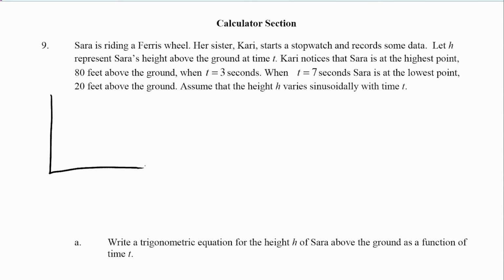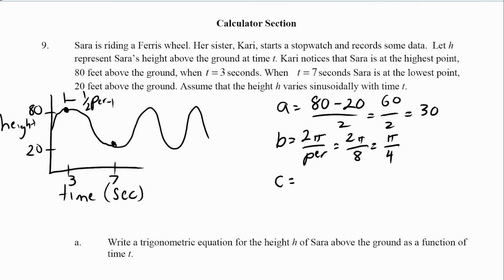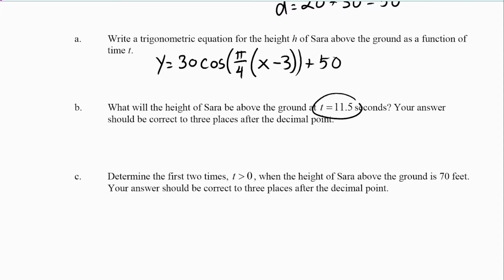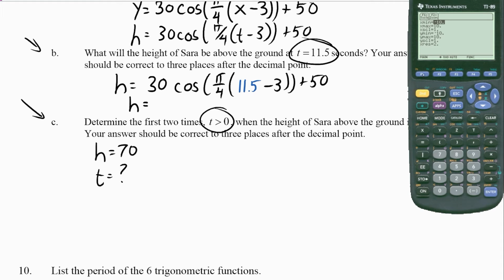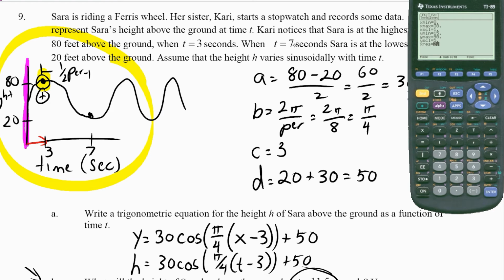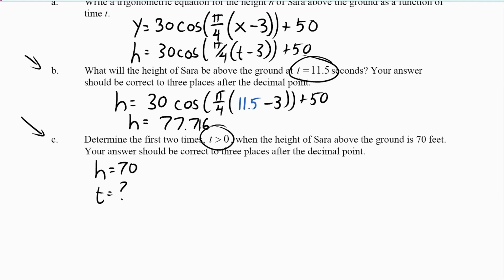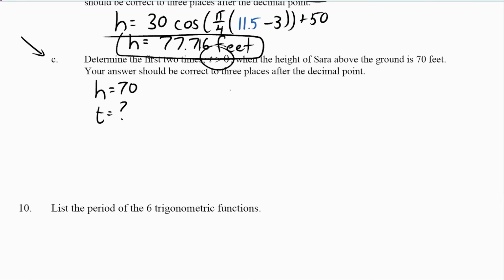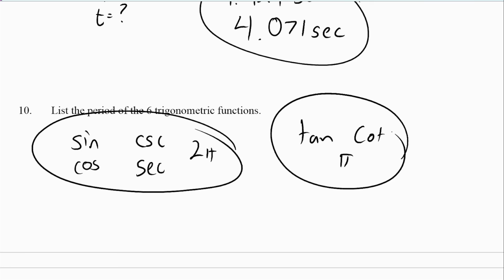Sourcemath DHS Pre-Calculus - Unit 2 Review (Page 3)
School: Damascus High School (MCPS)
Teacher: Eric Bernstein
Class: Pre-Calculus Unit 2